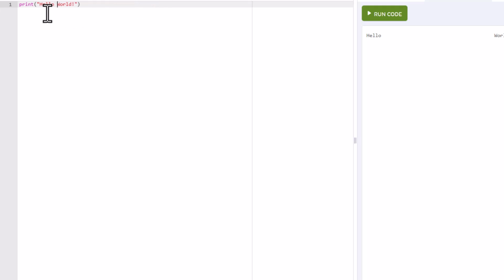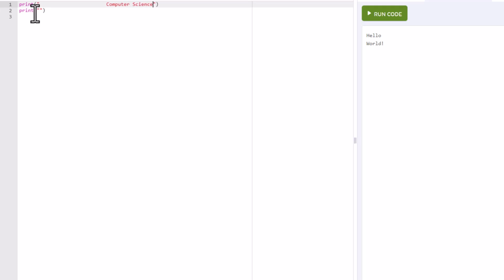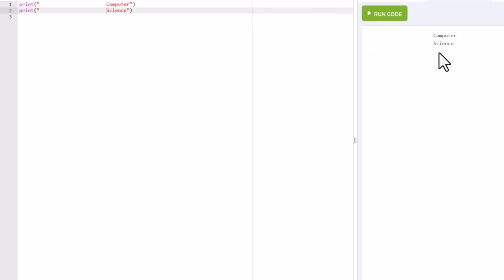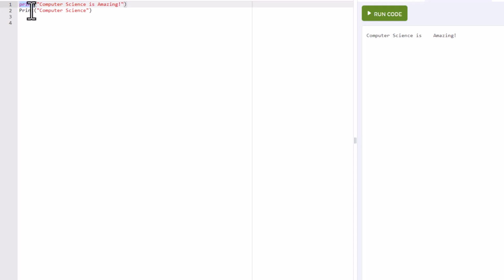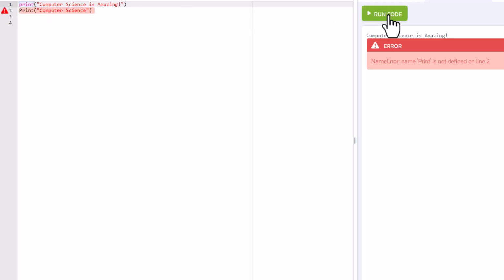Python Tutorial Lesson 1: Print Statements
Dive into the world of Python programming with our comprehensive tutorial on mastering print statements. Whether you're a beginner or looking to refine your skills, this guide covers everything you need to know about using print statements effectively in Python.